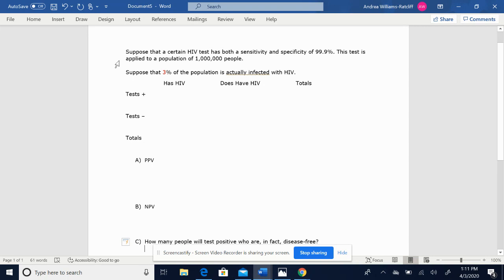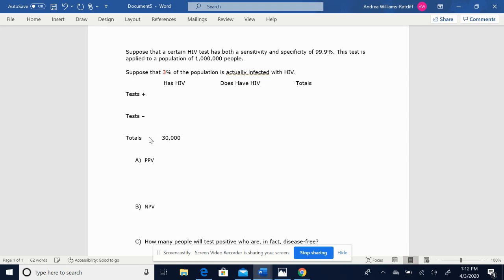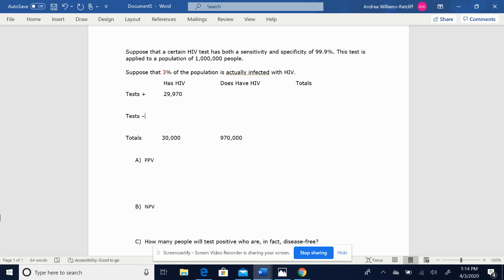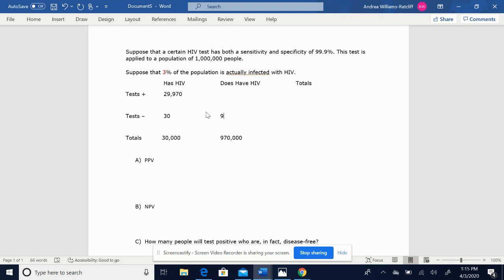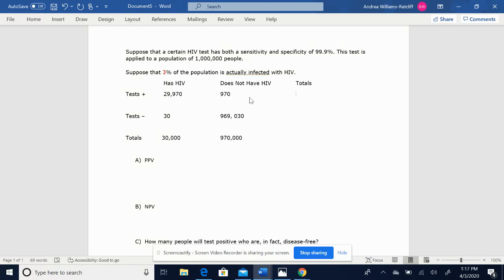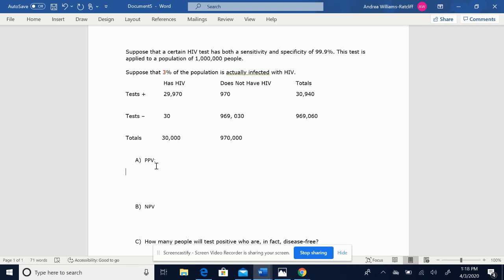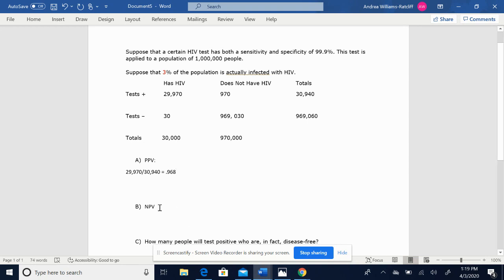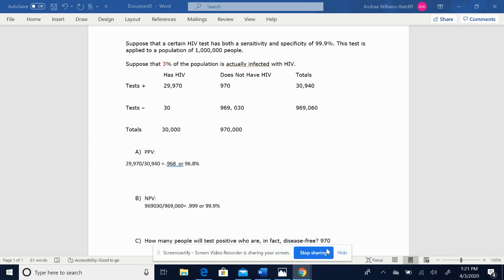Untitled: Apr 3, 2020 1:21 PM